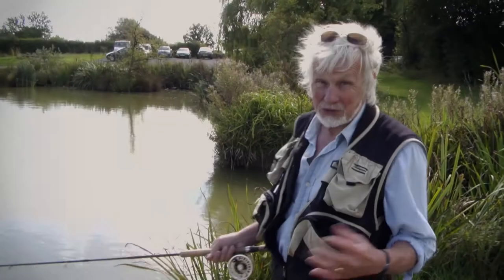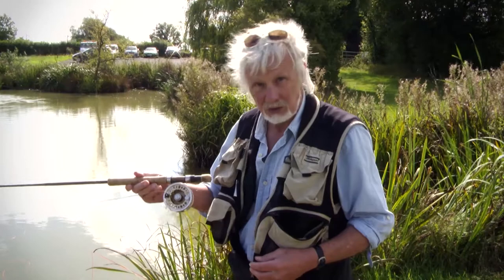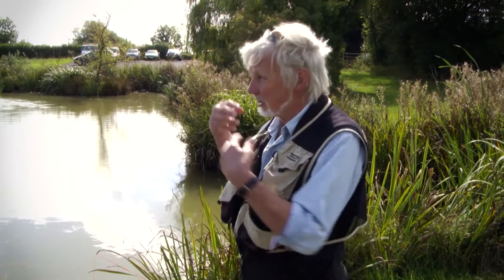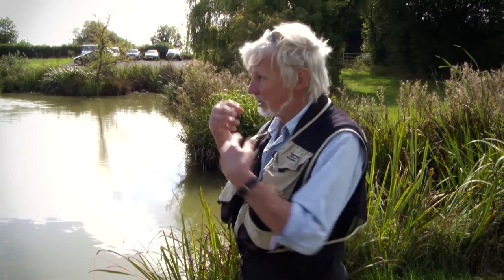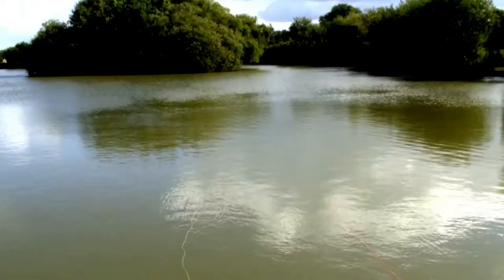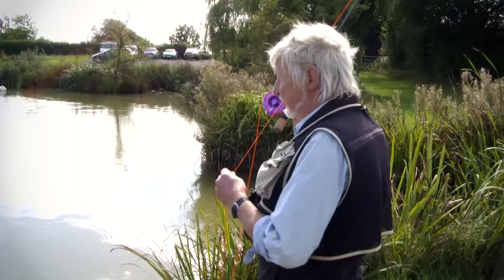Roll Cast Further | Troutmasters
Learn how to roll cast further.

Fishing guide, former tackle shop owner and fishery manager Peter Cockwill shares casting tactics to improve your fly casting in this Trout Fisherman video series.

Trout Fisherman magazine is the UK's biggest stillwater trout publication. Published 13 times a year we are the first port of call for those wishing to enter the world of fly-fishing and then develop their skills. Our easy-to-follow articles make expert advice palatable for the masses with the latest flies, fishing techniques and fishing tackle showcased. Keep up to date by catching the latest issue, available on newsstands nationwide or online in the following locations: